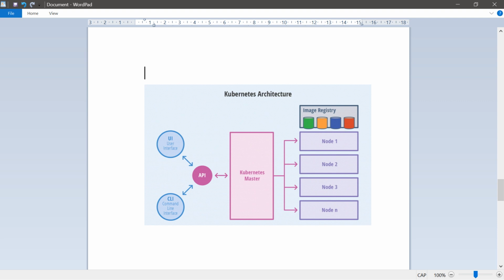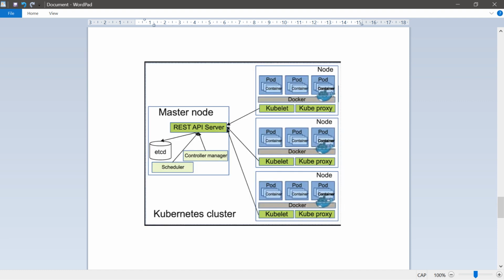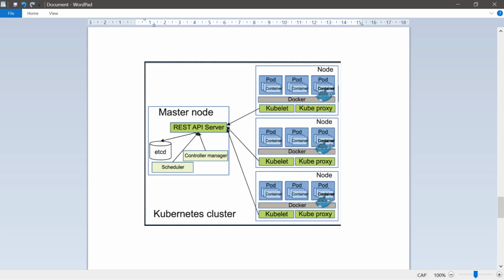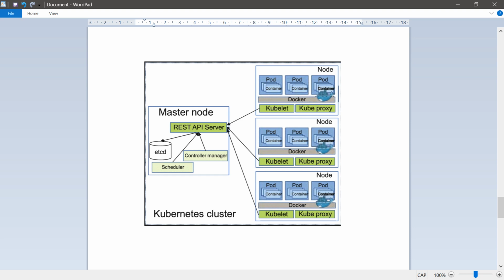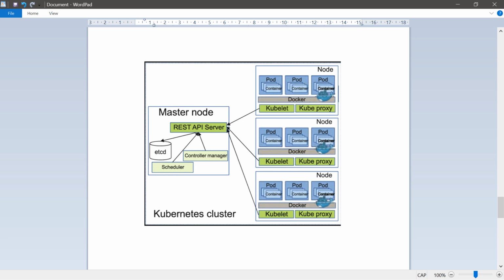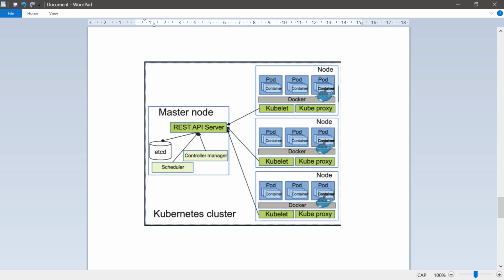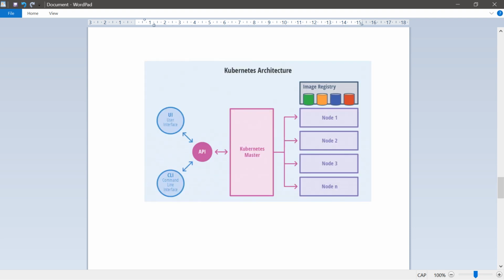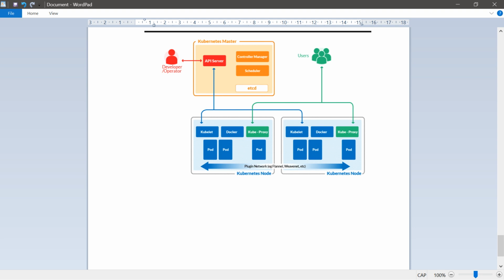2 KUBERNETES CLUSTER CORE COMPONENTS |Unix Academy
KUBERNETES CLUSTER CORE COMPONENTS